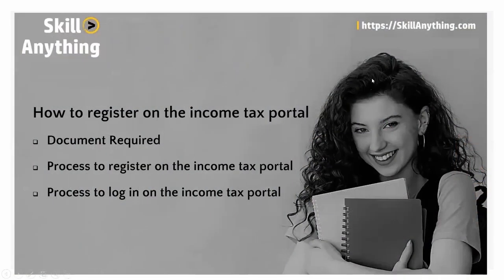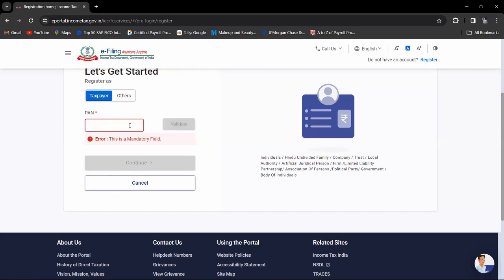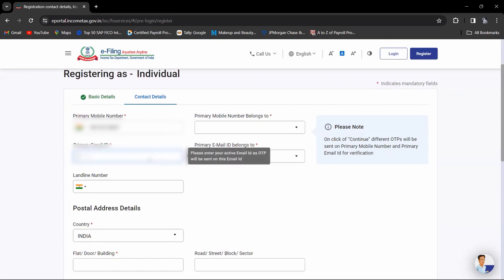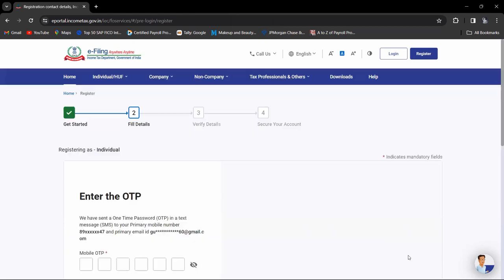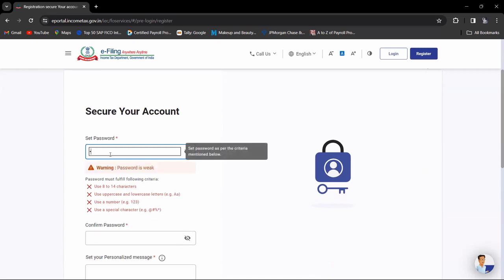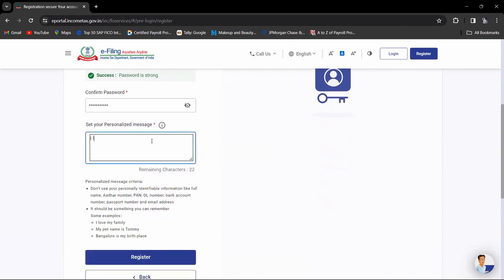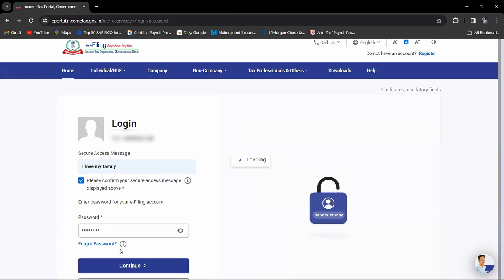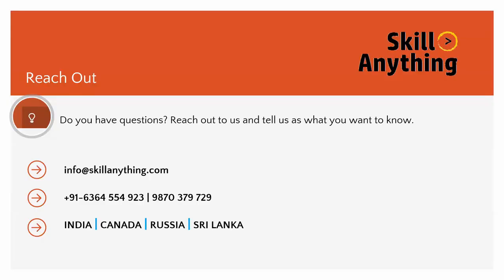How to Register in Income Tax Portal - Income Tax Return (ITR) Filling